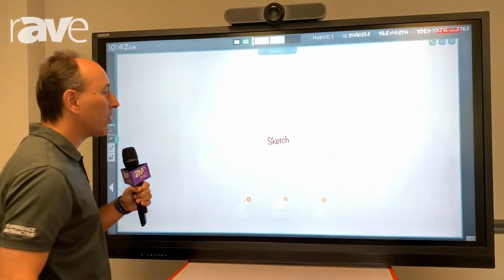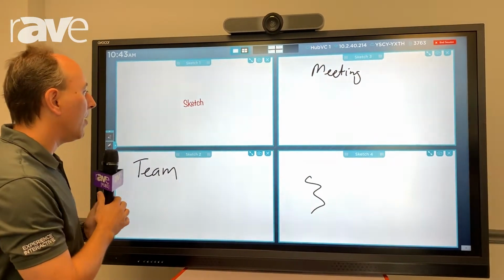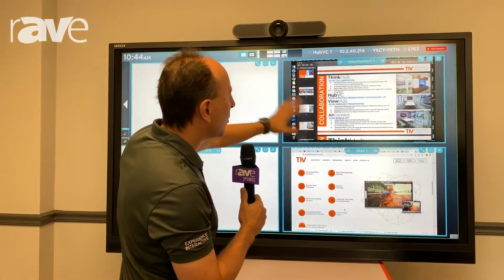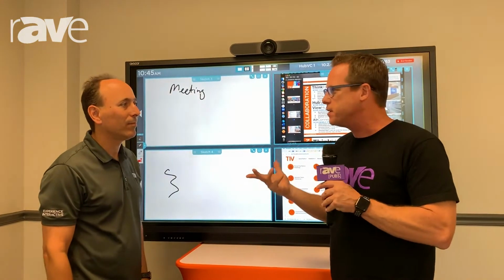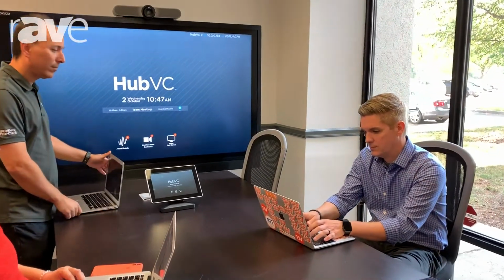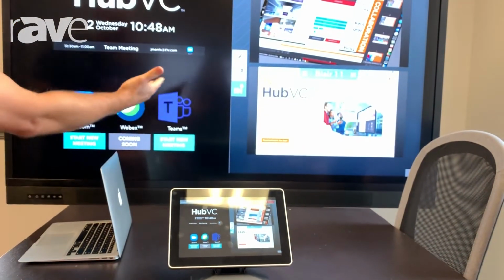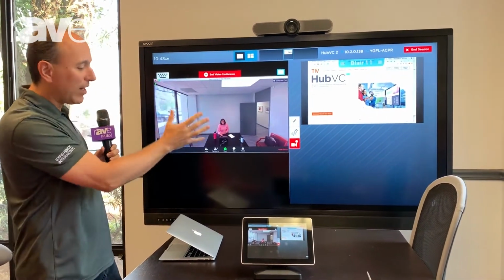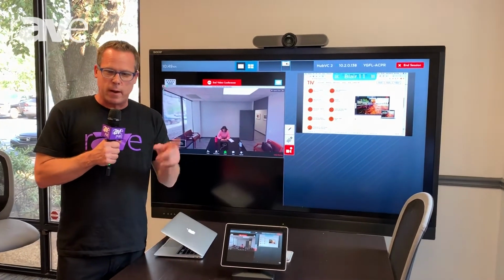Gary Kayye Goes LIVE from the T1V Headquarters in Charlotte, NC for the HubVC Launch!